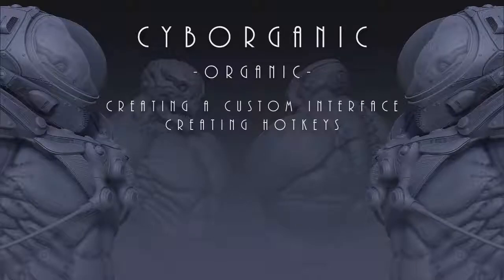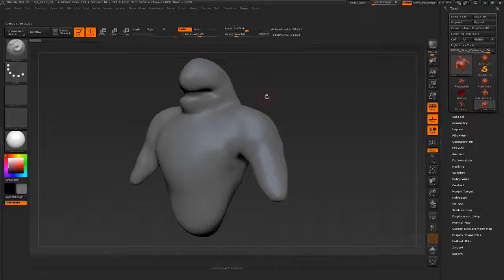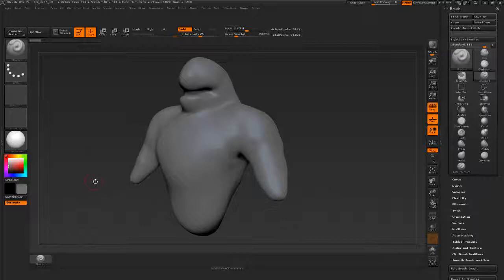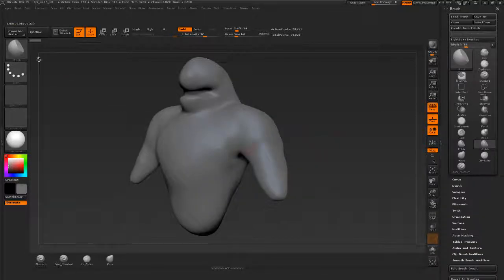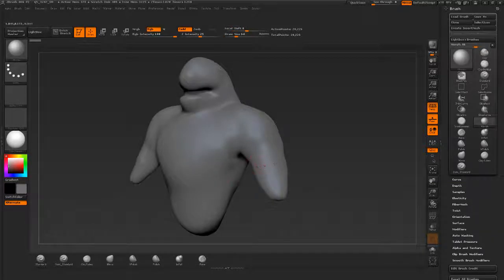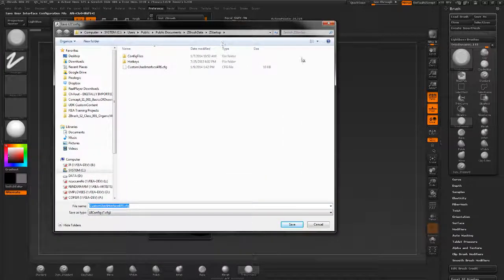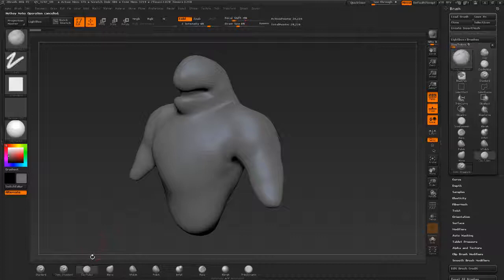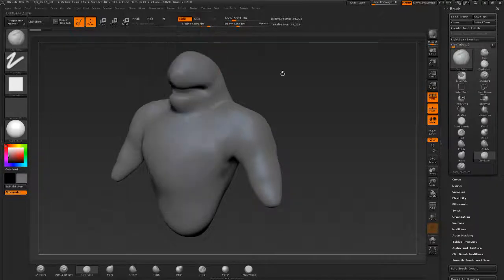ZB Organic 003 Creating A Custom Interface And Hotkeys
In this video we will look at how to create our own custom interface to hold all of our favorite brushes and tools.